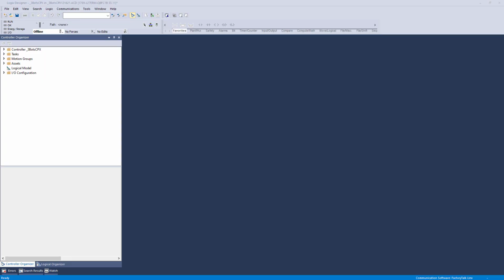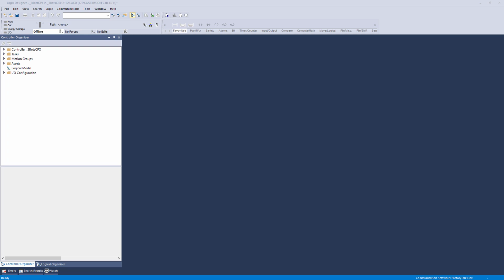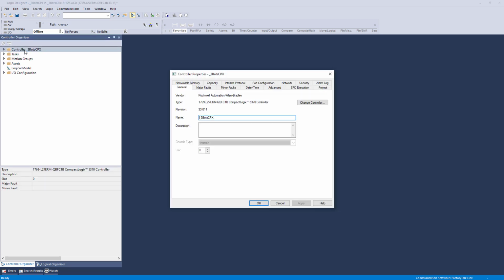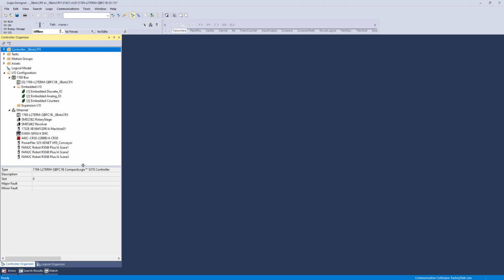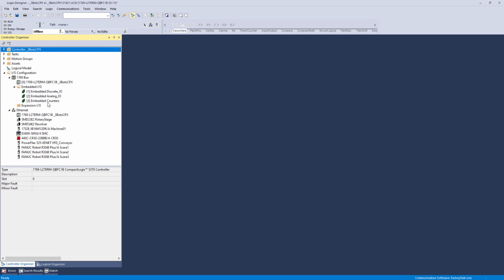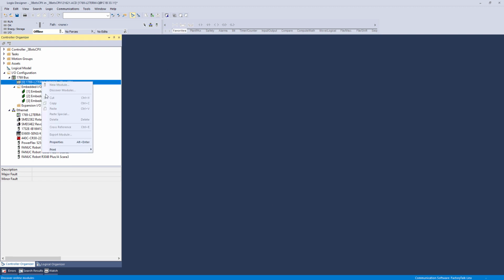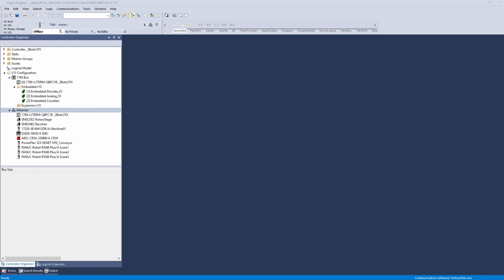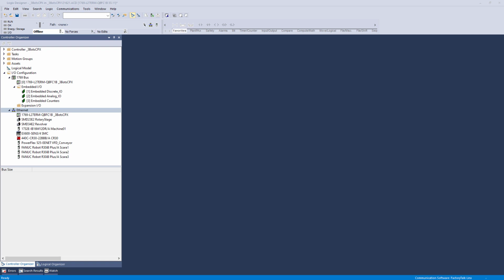Controls Engineering Project - Assy Machine 01 Pt7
Be warned...these discussions have no entertainment value. They are not highly edited to remove pauses and quiet spaces but very informative for new engineers and technicians. This is the fifth of many discussions of a complete controls engineering project; conception, electrical design and programming, beginning to end. Part seven is a philosophical discussion and is first discussing the project programs. Currently these are free and if you watch them to gain info, then at least "like" them, otherwise I will have to move them to another source and charge for them.